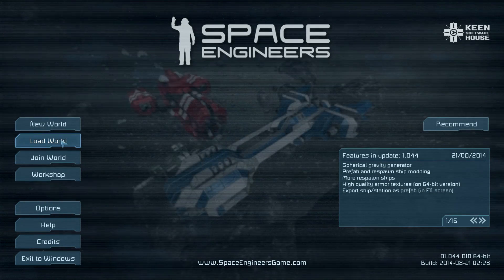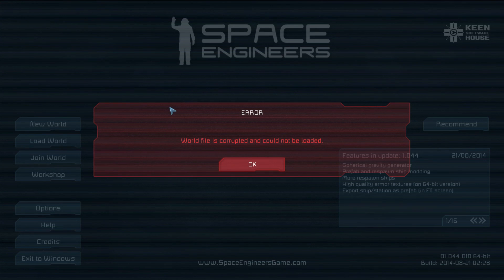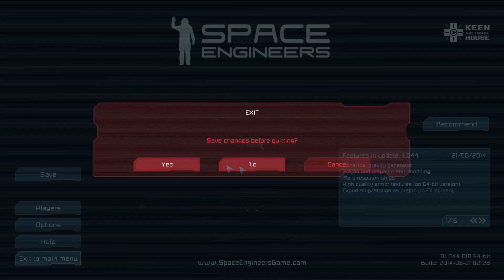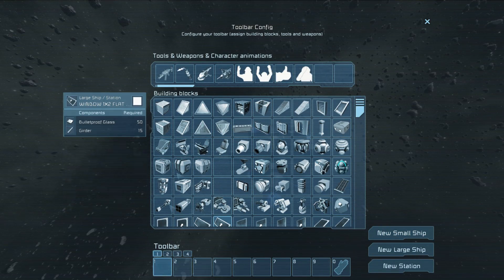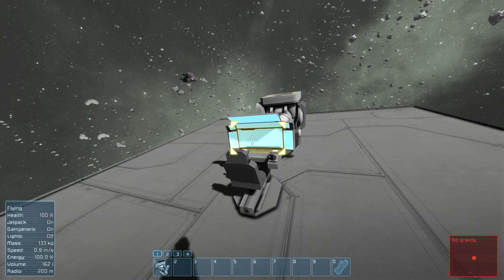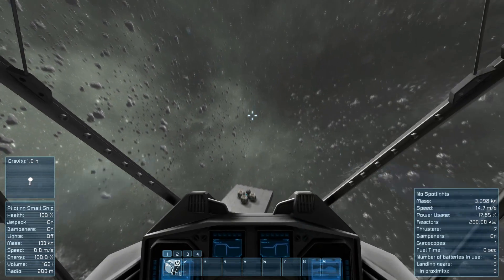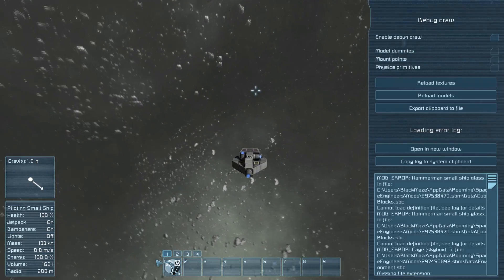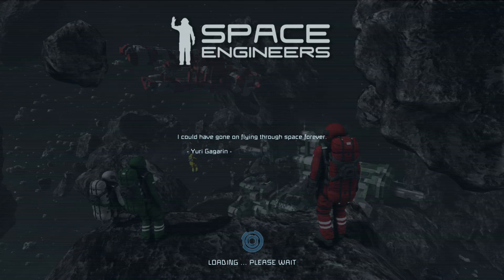Space Engineers - Spontanious first look @ Update 1.044 - Spherical Gravity Generators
A quick first look at spherical gravity generators. Pretty much unedited.

Are you having the same world errors as me? Damn!